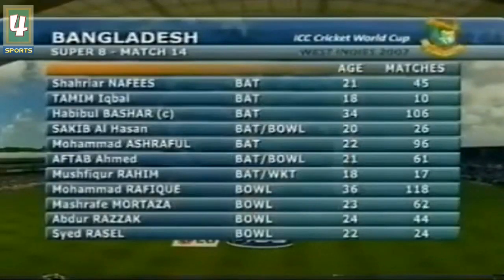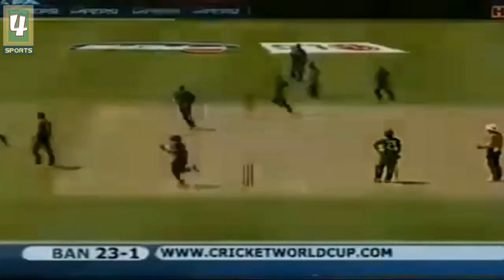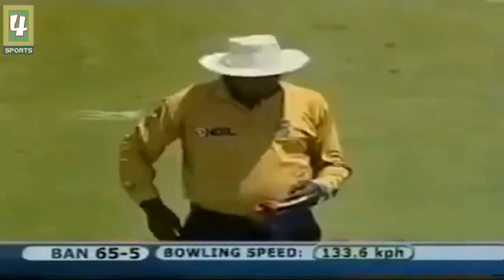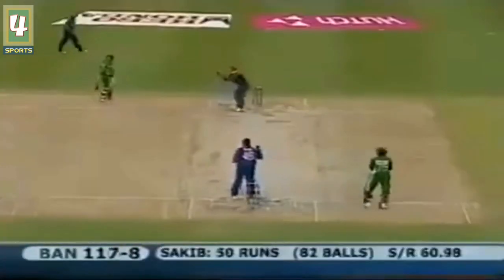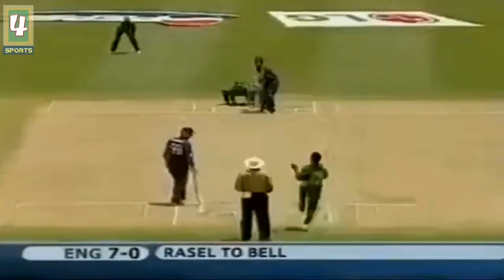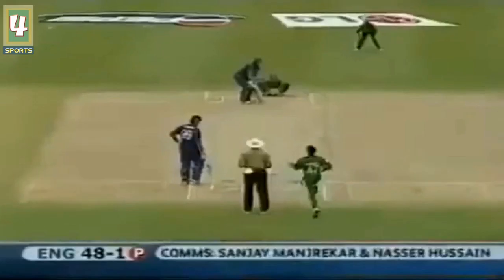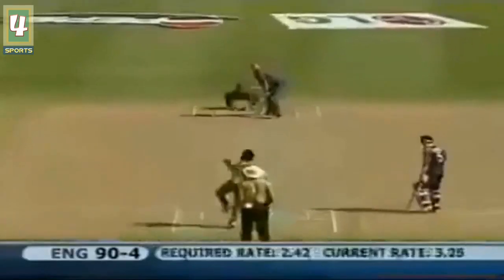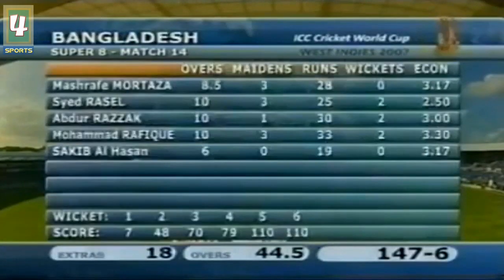Tigers set easy game for the English men | England vs Bangladesh 2007 World Cup Highlights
➡️Match Info⬅️

➡️Match

Bangladesh vs England, ICC World Cup, 2007

➡️Date

Wednesday, Apr 11, 2007

➡️Time

07:00 PM IST

➡️Venue

Kensington Oval, Bridgetown, Barbados

➡️Umpires

Steve Bucknor (WI), Simon Taufel (AUS)

➡️Third Umpire

Rudi Koertzen (RSA)

➡️Match Referee

Jeff Crowe (NZ)

➡️Series Name

ICC World Cup, 2007

➡️BAN playing

Tamim Iqbal, Shahriar Nafees, Habibul Bashar (c), Mushfiqur Rahim (wk), Shakib Al Hasan, Mohammad Ashraful, Aftab Ahmed, Mashrafe Mortaza, Mohammad Rafique, Abdur Razzak, Syed Rasel

➡️ENG playing

Ian Bell, Michael Vaughan (c), Sir Andrew Strauss, Kevin Pietersen, Paul Collingwood, Andrew Flintoff, Ravi Bopara, Paul Nixon (wk), Sajid Mahmood, James Anderson, Monty Panesar

2007 world cup highlights,
2007 cricket highlights,
2008 cricket highlights,
cricket highlights 2008,
cricket highlights 2009,
2009 champions trophy highlights,
icc cricket highlights,
2010 cricket highlights,
cricket highlights 2010,
2010 t20 World cup highlights,
2009 t20 World cup highlights,
2011 cricket highlights,
cricket highlights 2011,
2011 world cup highlights,
2003 world cup highlights,
2004 champions trophy highlights,
2006 champions trophy highlights,
2012 cricket highlights,
cricket highlights 2012,
2012 t20 World cup highlights,
2013 cricket highlights,
cricket highlights 2013,
2013 champions trophy highlights,
2014 cricket highlights,
cricket highlights 2014,
2014 t20 World cup highlights,
2015 cricket highlights,
cricket highlights 2015,
2015 icc World cup highlights,
2016 cricket highlights,
cricket highlights 2016,
2016 t20 World cup highlights,
2017 cricket highlights,
cricket highlights 2017,
2017 champions trophy highlights,
2018 cricket highlights,
2019 cricket highlights,
cricket highlights 2019,
2019 icc World cup highlights,
2020 cricket highlights,
cricket highlights 2020,
2021 cricket highlights,
cricket highlights 2021,
2021 t20 World cup highlights,
2022 cricket highlights,
cricket highlights 2022,
2022 t20 World cup highlights,
2023 cricket highlights,
cricket highlights 2023,
2023 odi World cup highlights,
England cricket highlights,
England cricket bowling,
England cricket batting,
Bangladesh cricket batting,
Bangladesh cricket bowling,
virat kohli batting,
babar azam batting,
mahela jawardena batting,
kumar sangakkara batting,
joe root batting,
rohit Sharma batting,
shubman gill batting,
kane Williamson batting,
shikhar dhawan batting,
shakib al Hasan batting,